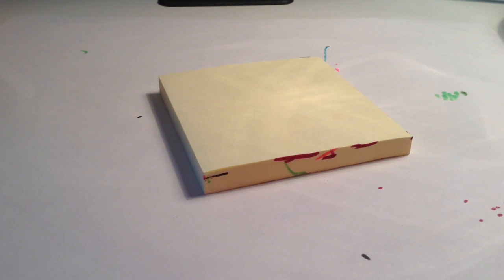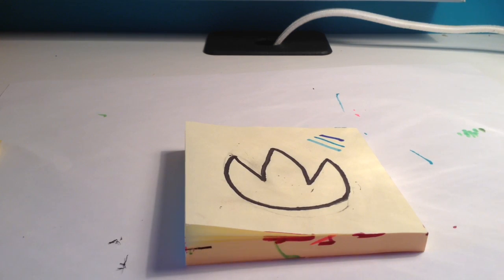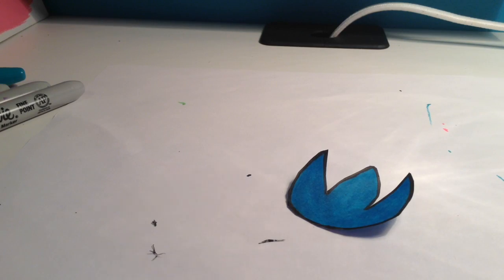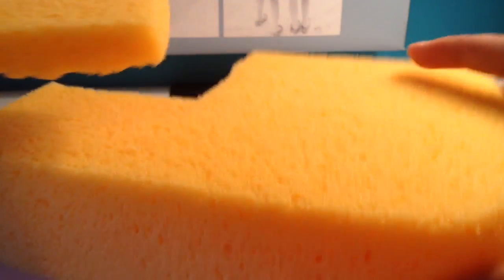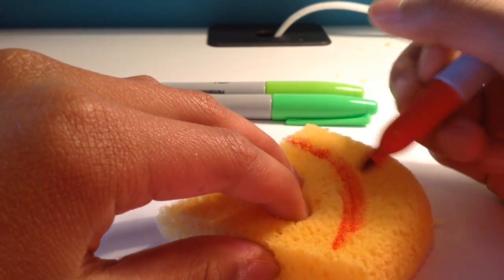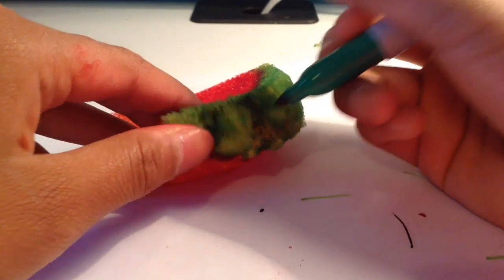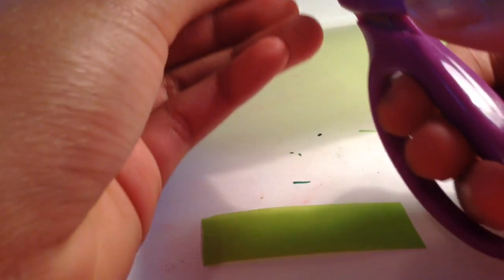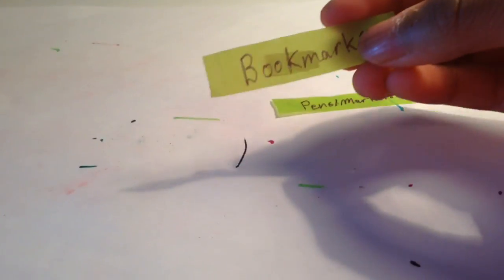DIY Room Decor!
So today I make some pretty cool crafts that you can also make! Hope you enjoyed!